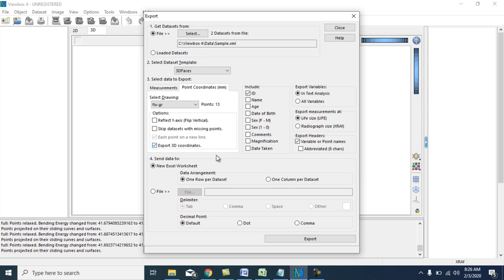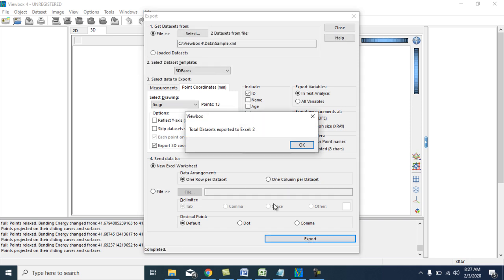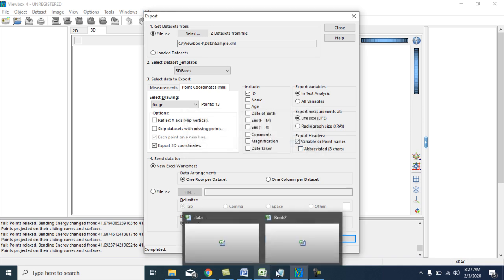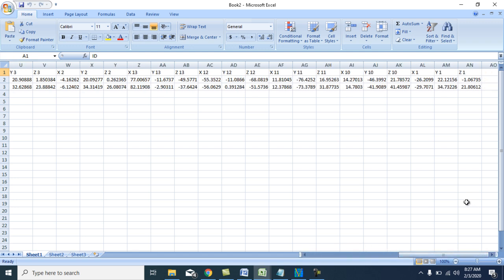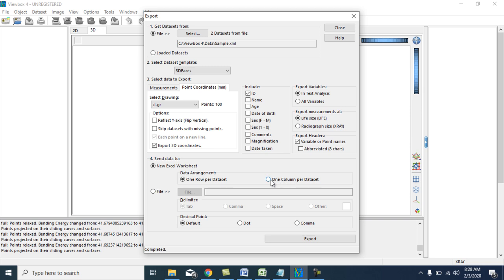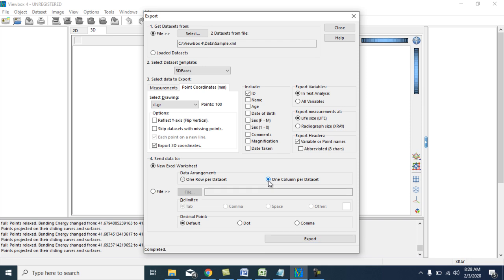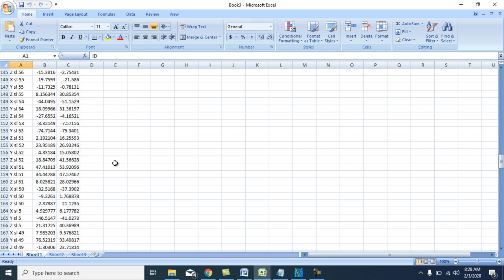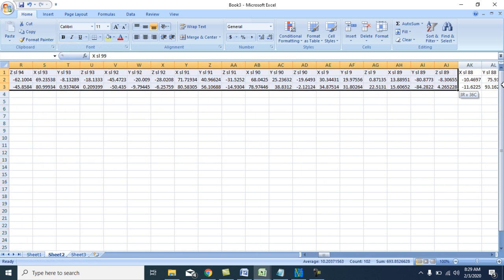6. Digitizing 3D Images (Part 3): Collecting the landmark data [Highly recommended] Viewbox